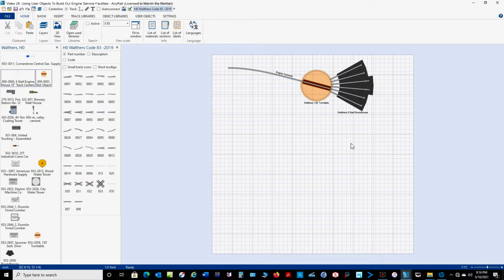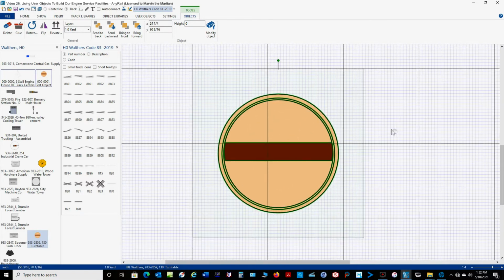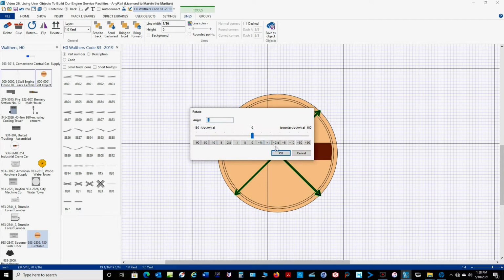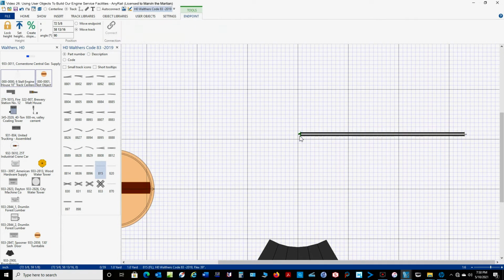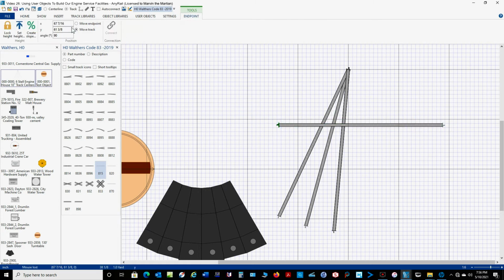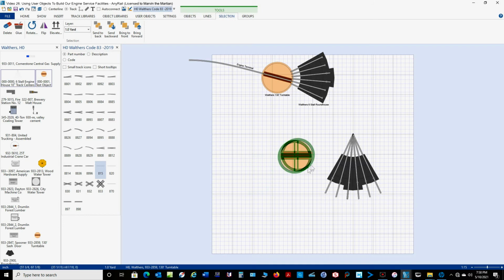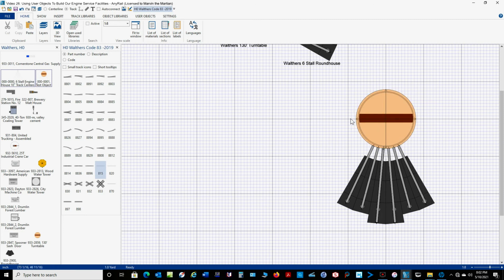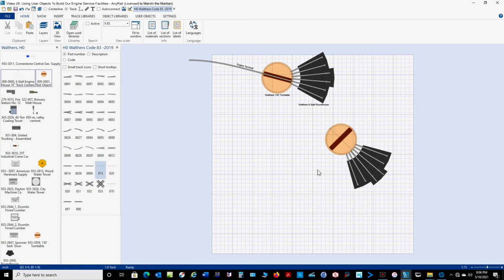AnyRail 6 Tutorial Video 26: Using User Objects to Design Our Engine Service Facilities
In this video I go over how I put together the turntable and roundhouse that I used as an example in Video 25.